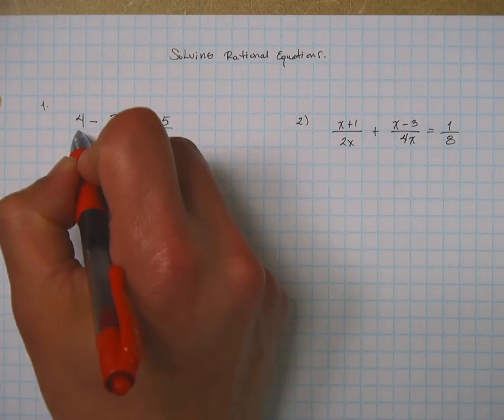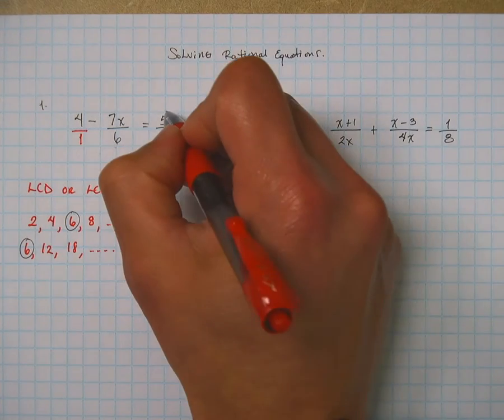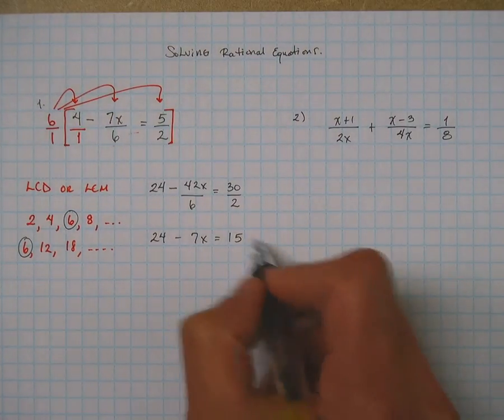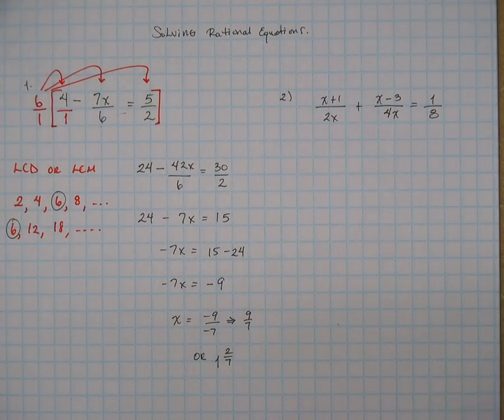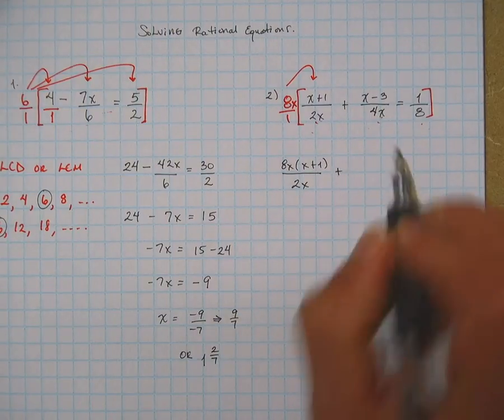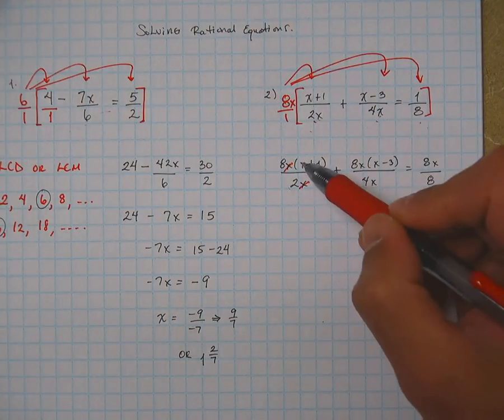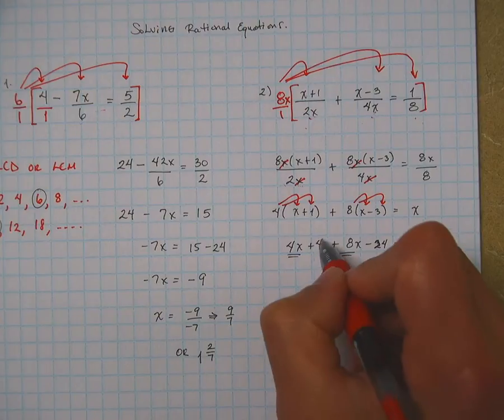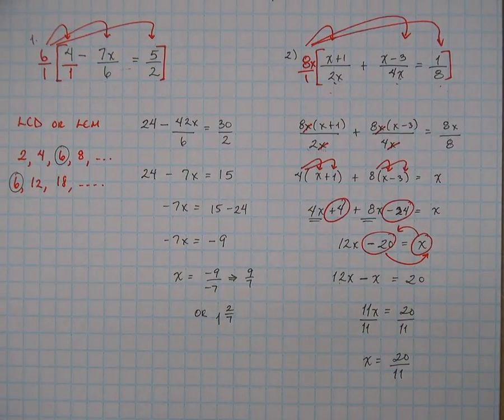Solving Equations With Fractions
In this video I talk about simplifying fractions in order to more easily solve equations. We find the least common denominator and multiply through the whole equation.